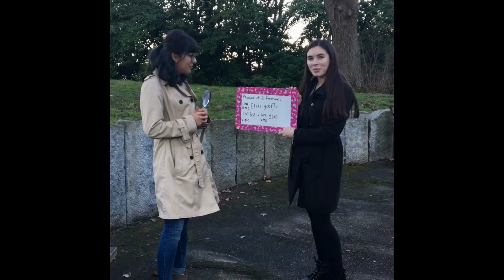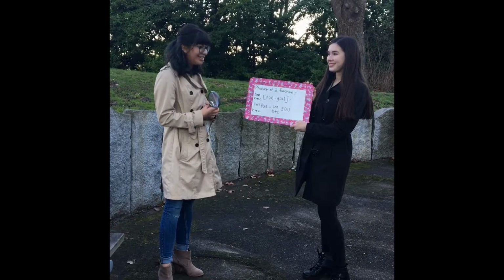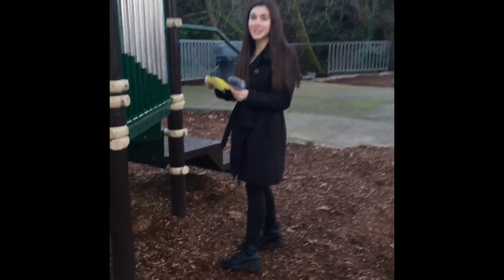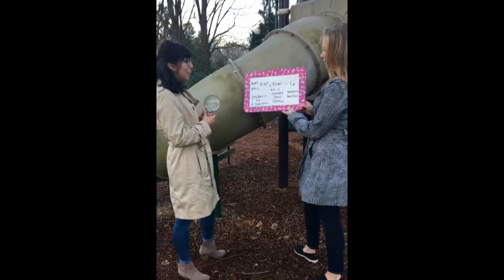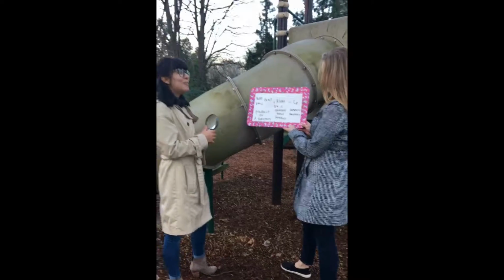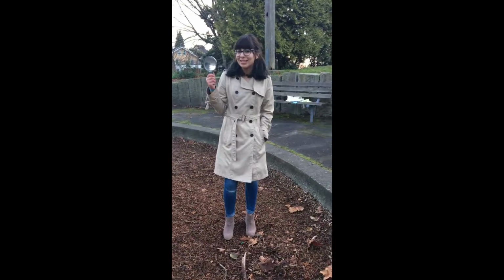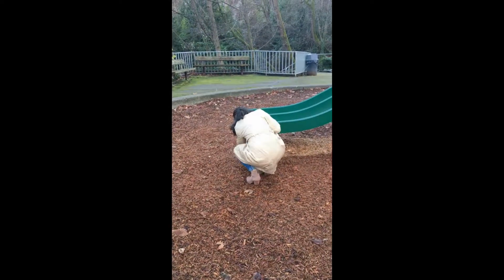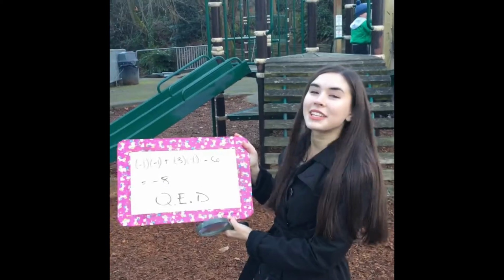Properties of Limits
Calculus video by Samantha G, Samantha Q, and Eleanor